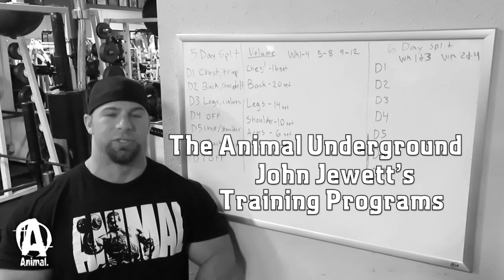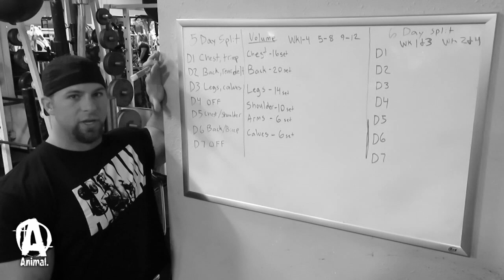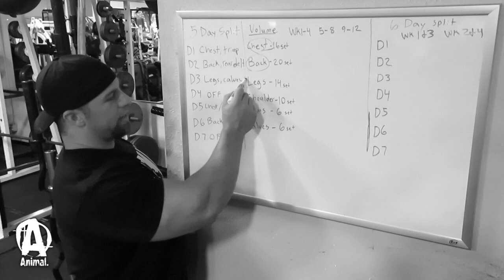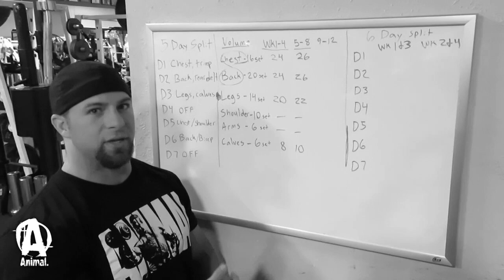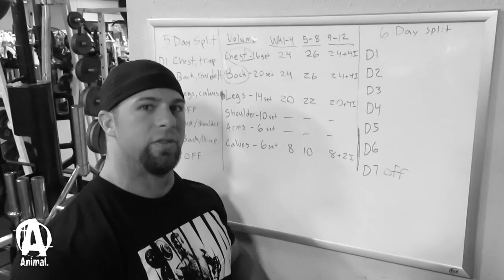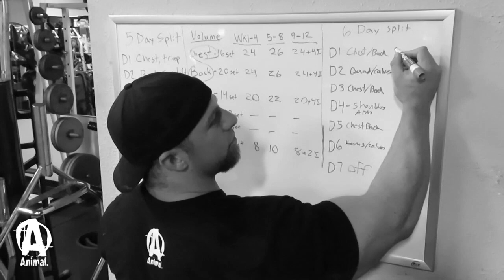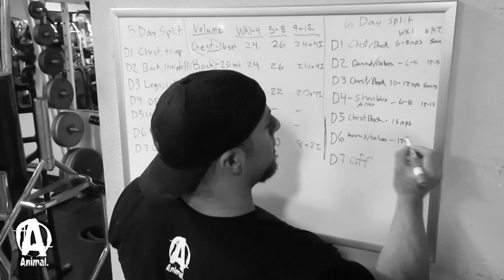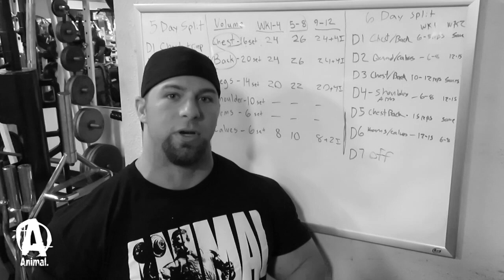The Animal Underground: John Jewett's Training Programs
They say “failing to prepare is preparing to fail.” This is why John Jewett always maps out his workouts. He knows what he should be doing at all times—there is no guess work. Find out how he breaks down his training split in The Animal Underground.